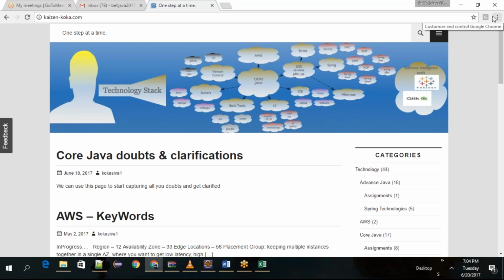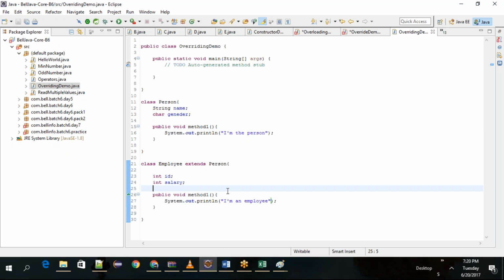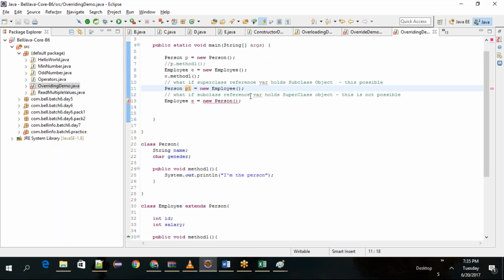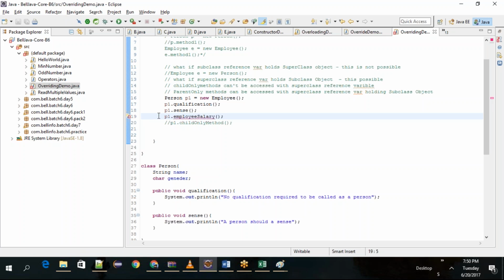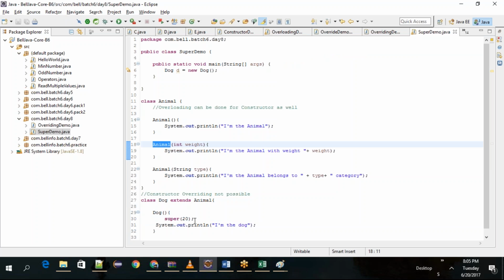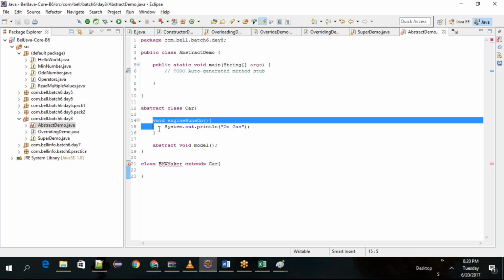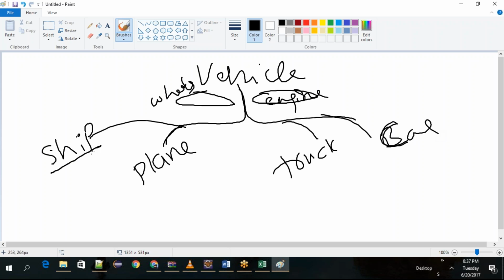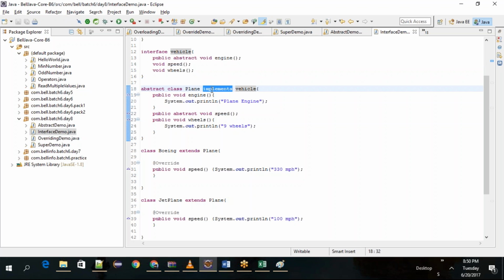Batch 6 Core Java Session 7, Overloading vs Overriding